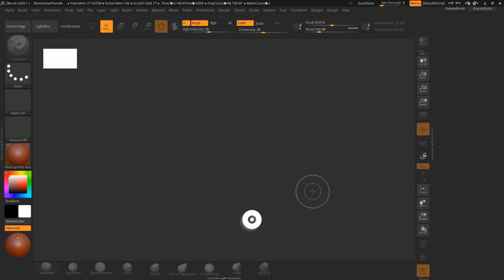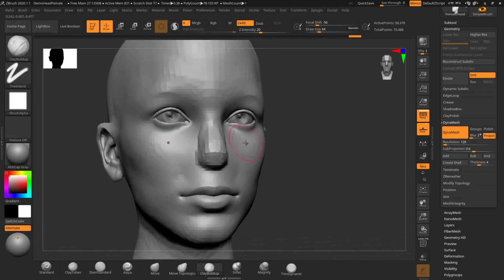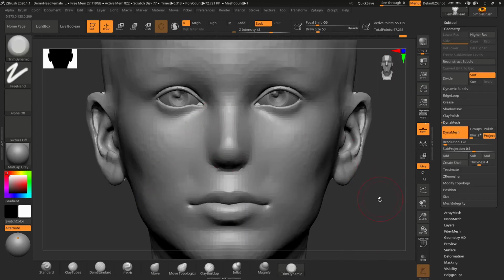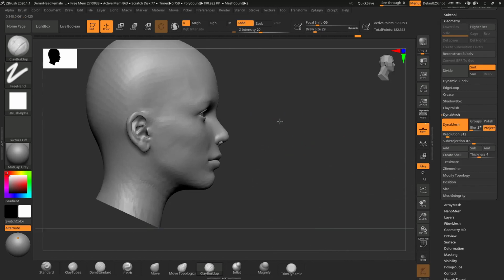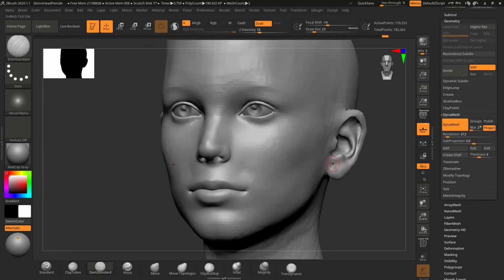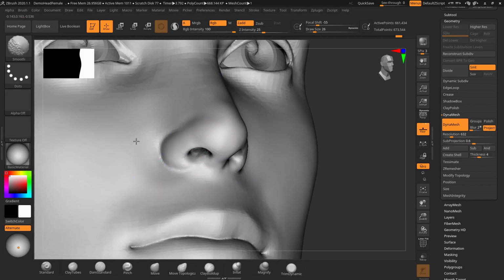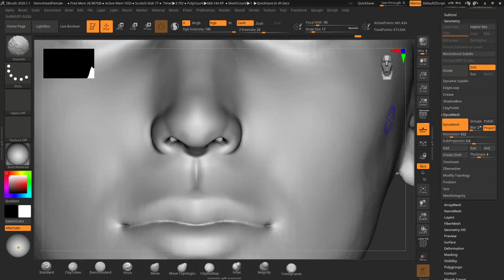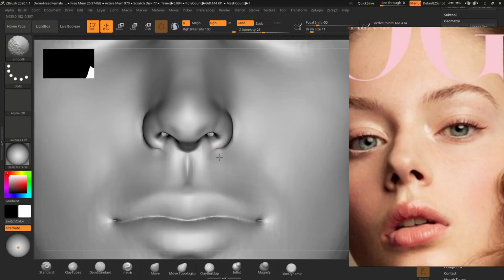Sculpting Female Nose in Zbrush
In this video I will  sculpt a female nose in Zbrush. By the end of this video you will know the difference between male and female nose.